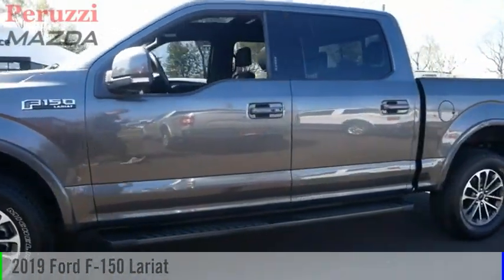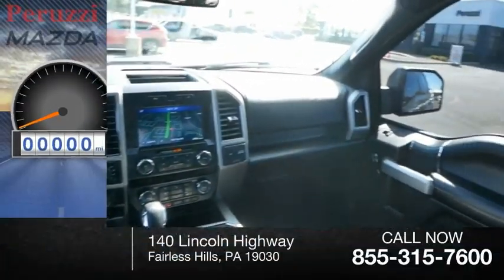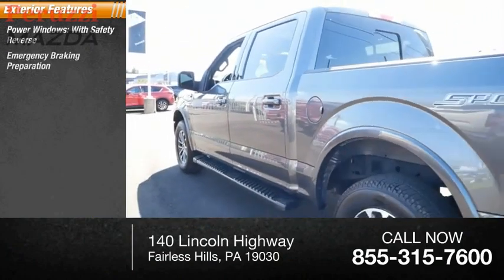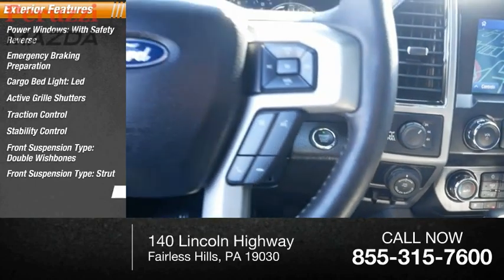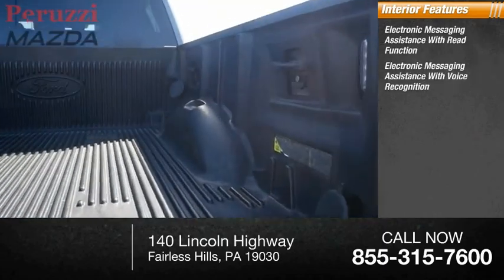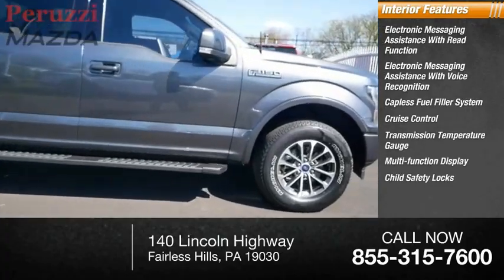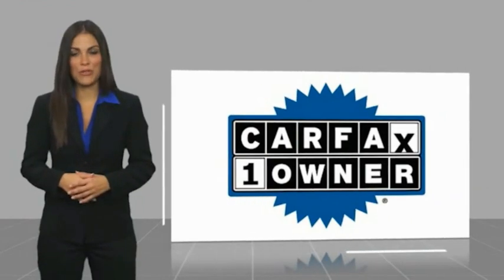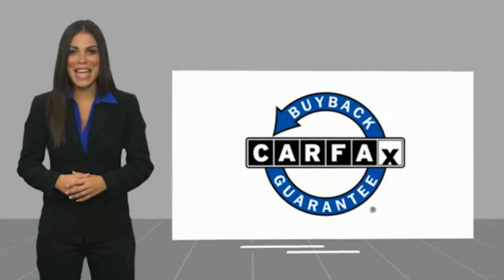2019 Ford F-150 Fairless Hills PA 2676P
2019 Ford F-150 Lariat

Peruzzi Mazda
140 Lincoln Highway

Sport Appearance Package - Heated & Cooling Leather Seats - Panoramic Sunroof - Navigation - Dual Climate Control - Trailer Control - Blind Spot Detection - Collision Avoidance - XM Radio - LED Lights and more! One Owner Vehicle, Clean Carfax, No Accidents. A 160pt vehicle inspection was performed by a Mazda Master Certified Technician. A copy of all service work is available upon request. Low interest rates available through one of our 30+ lenders. One Year of complimentary Oil Changes included on every Peruzzi vehicle purchase! To receive the advertised sale price you must finance through Peruzzi Automotive Group. The advertised sale price includes all dealer discounts as well as a $500 rebate.We make car buying easy, simple and stress free! Call Peruzzi today to schedule a no hassle test drive! Check us out online and see our full inventory of over 600 Pre-Owned Vehicles!